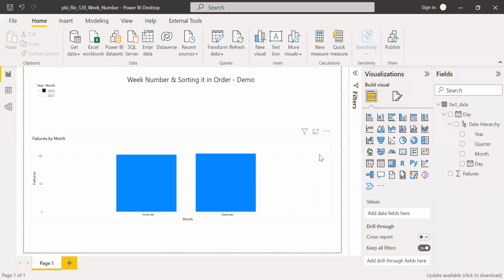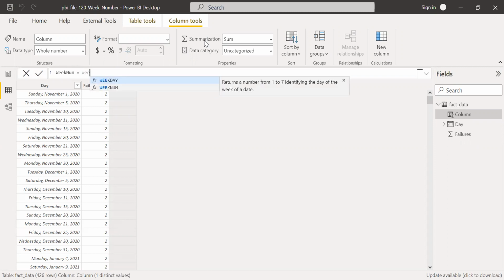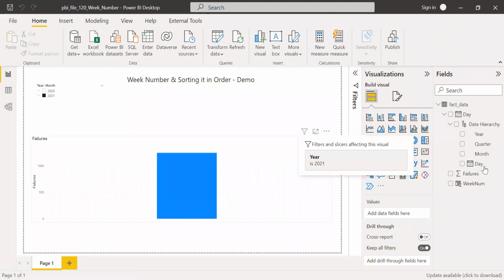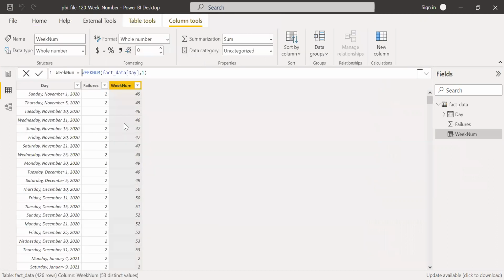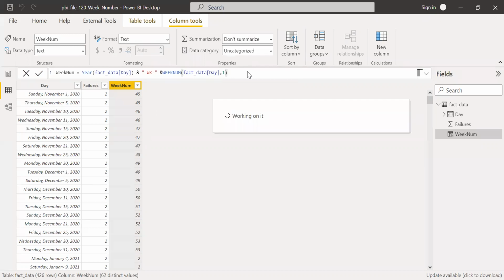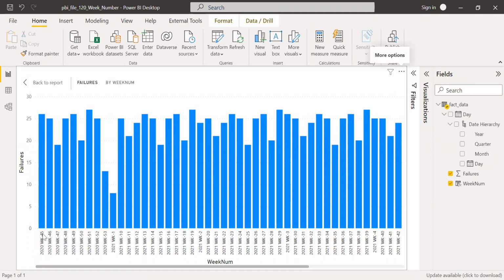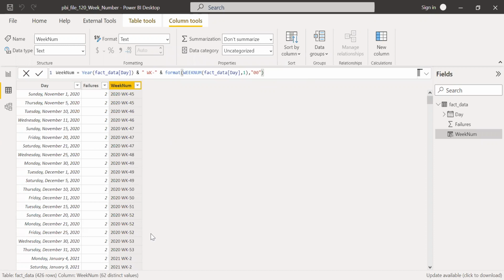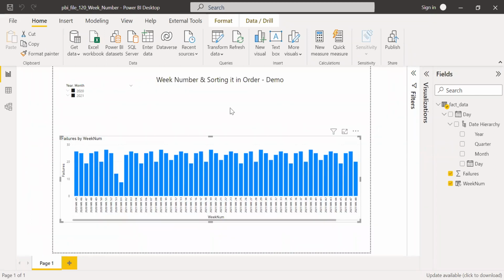Power BI Week Number | Sort Week Number in the right Order | Convert Dates into Week Number in PBI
This is a short video explaining how to get the week number for the dates in power bi and sort them in the right order.

Please check out the video for more details.